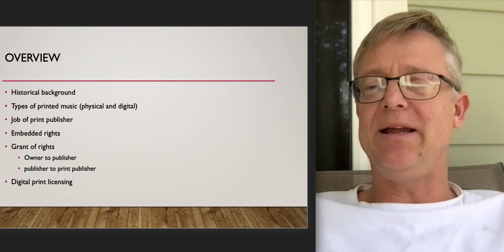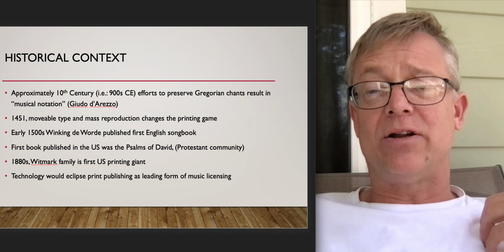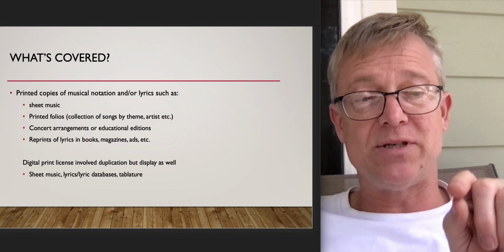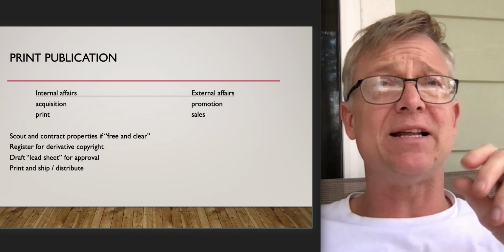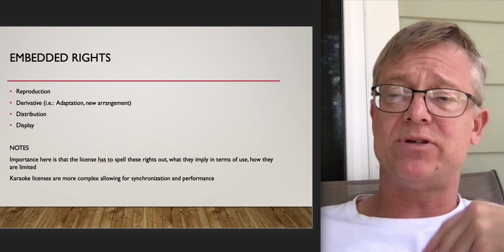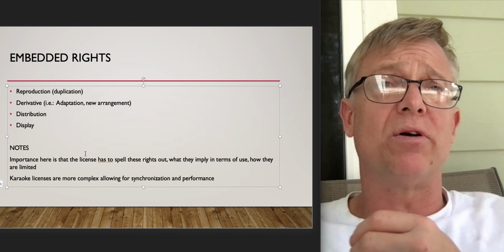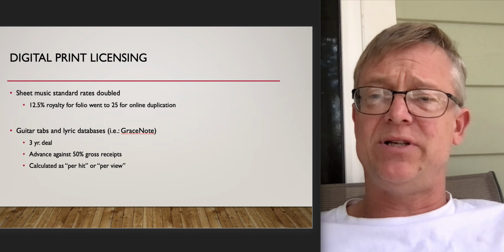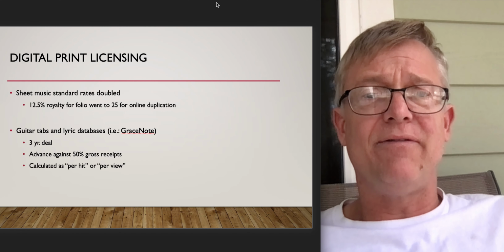MEA 425, Presentation 9: Print Licensing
Overview of how music publishers exploit the market for printed music. Topics include: Historical background, types of printed music, print publisher operations (not to be confused with music publisher), rights embedded in print licenses, license as a transfer of rights, economic (value of licenses)